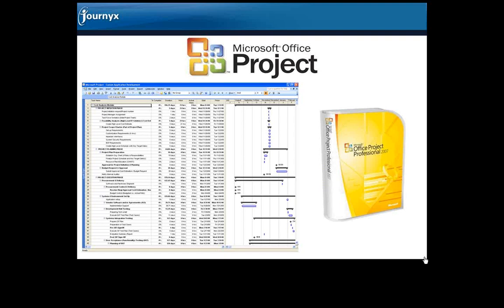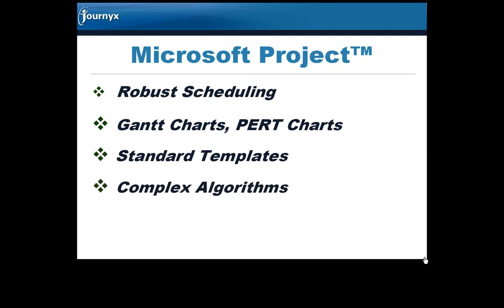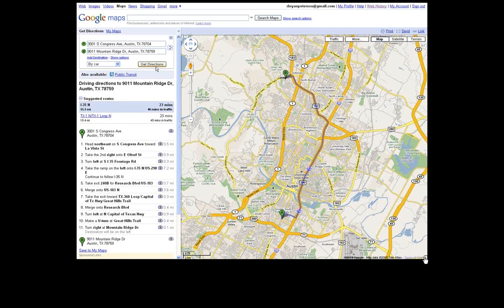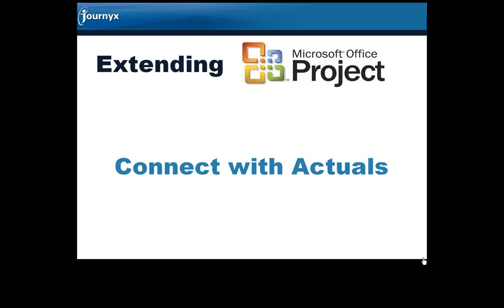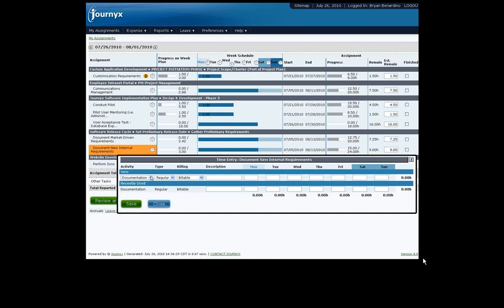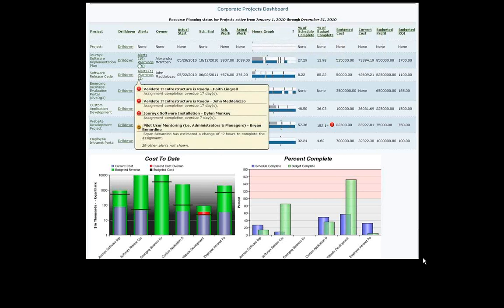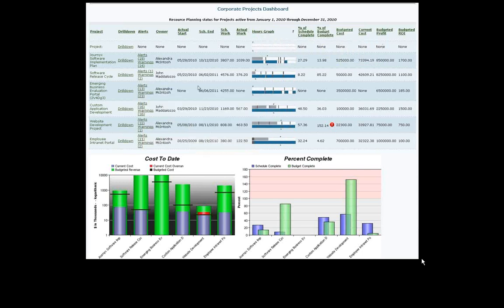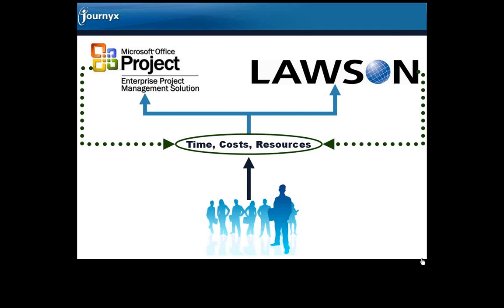Extending Microsoft Project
Planning a project is only the first step in getting things done. The right project manager knows how to take these plan and turn them into a reality. While Microsoft Project is an important project planning tool, it doesn't enable project execution without a little help. We can give you that help.